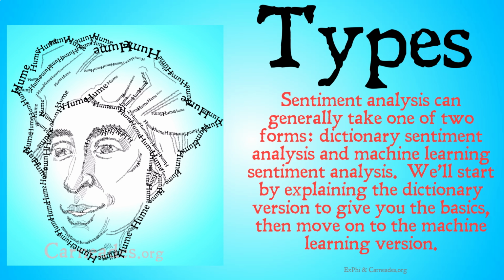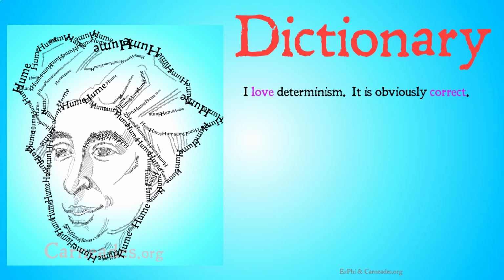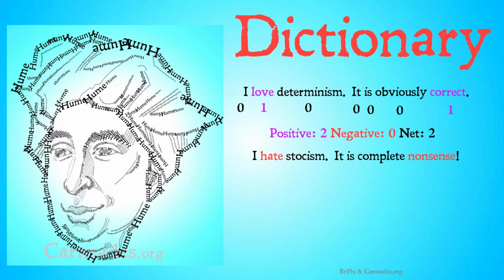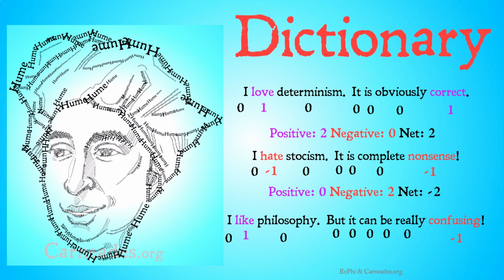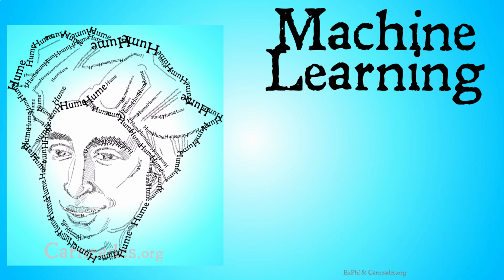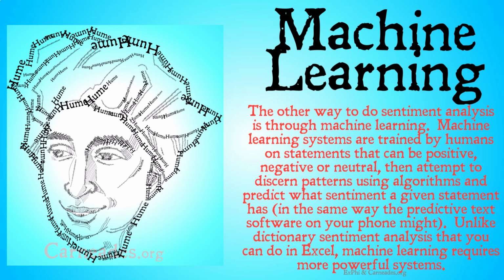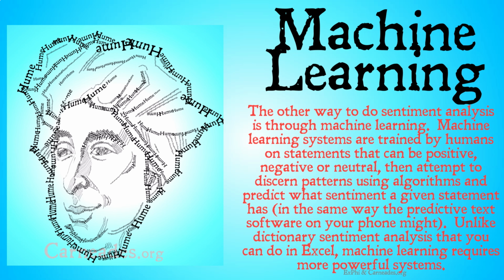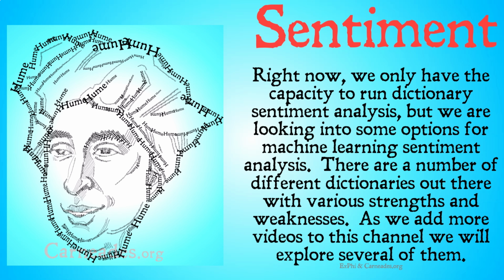What is Sentiment Analysis for Philosophy?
An explanation of the basics of dictionary sentiment analysis and how it can be used for experimental philosophy.

Information for this video gathered from The Stanford Encyclopedia of Philosophy, The Internet Encyclopedia of Philosophy, The Cambridge Dictionary of Philosophy, The Oxford Dictionary of Philosophy, The Oxford Companion to Philosophy, The Routledge Encyclopedia of Philosophy, The Collier-MacMillan Encyclopedia of Philosophy, the Dictionary of Continental Philosophy, and more!